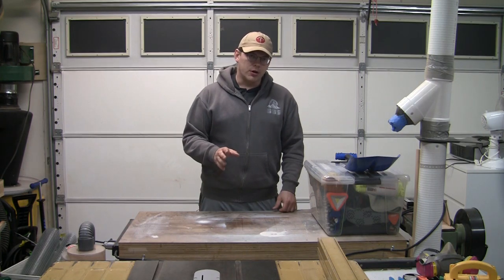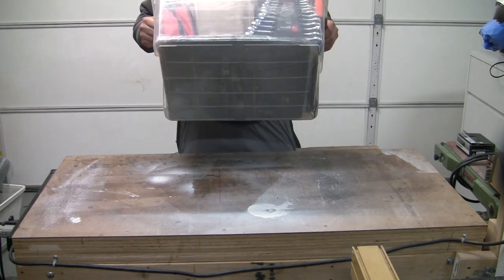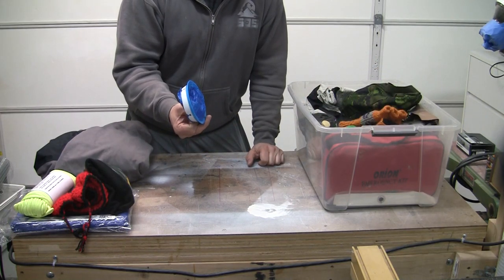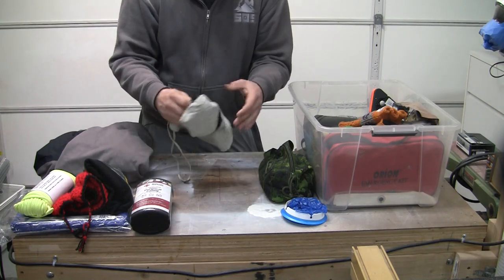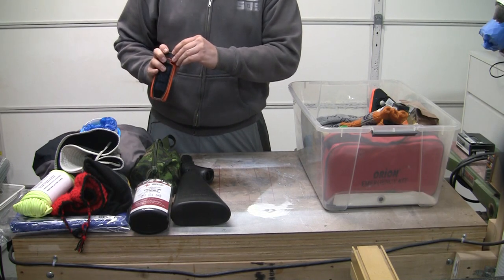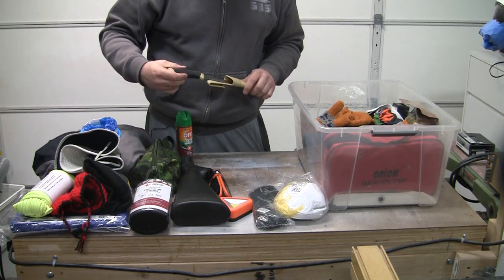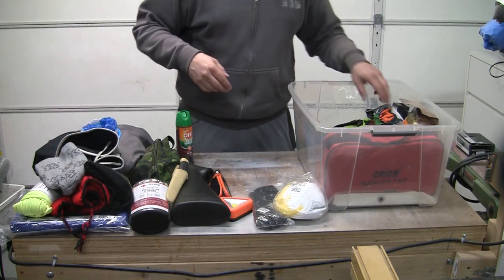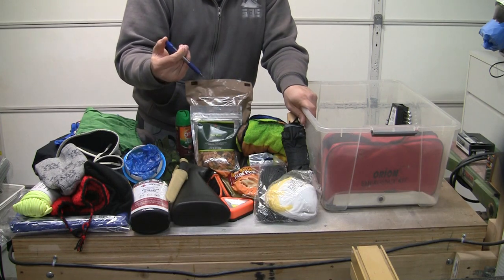The Ultimate Car Survival Kit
The Ultimate Car Survival Kit starts with evaluating what you need in your particular state or area of travel.  Remember that the most important items to consider are what will keep you alive till you find help if there is a problem.  This goes for both yourself and others you might encounter.  Having this kit on hand can help save another person's life or your own.

Contents:
Tarp
Cordage/Rope
Lights
Food
Clothing (Water proof jacket, gloves and hat)
Kid clothes if needed
Toiletry bag
Flares
Jumper Cables
Knife
and whatever else, like an avalanche shovel if you're in the high country.